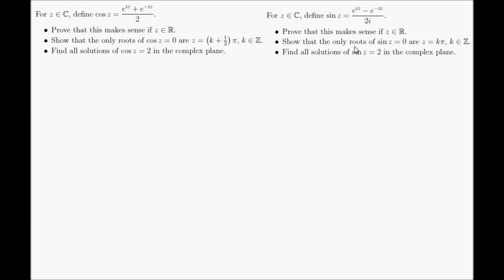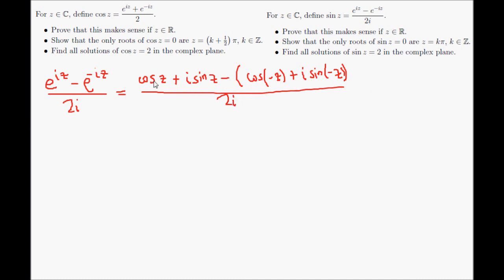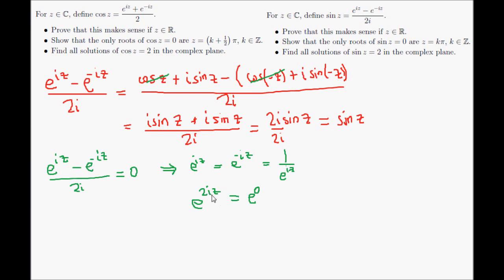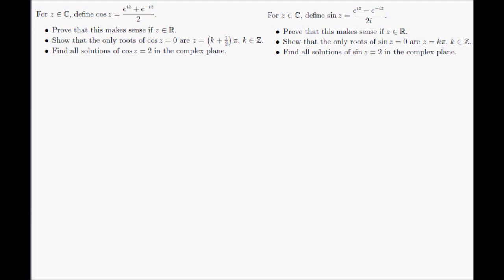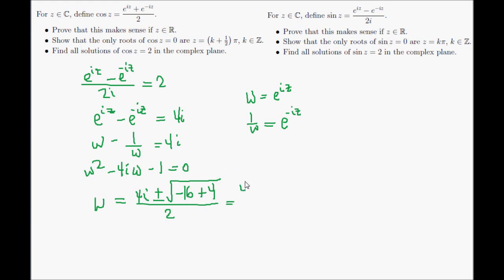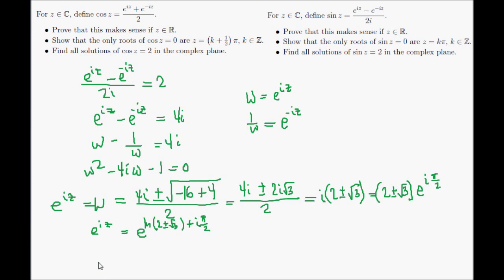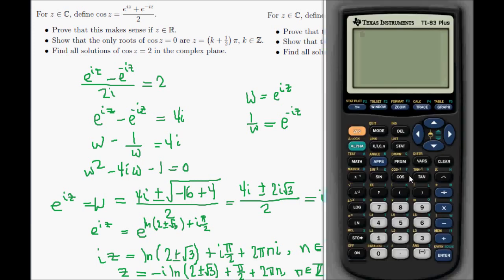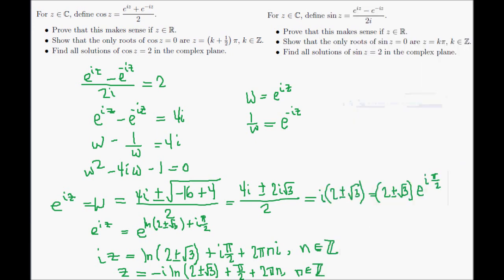Math 4050 Review 4.27